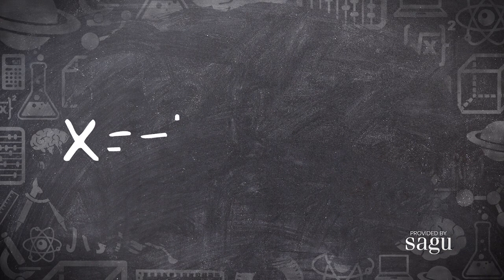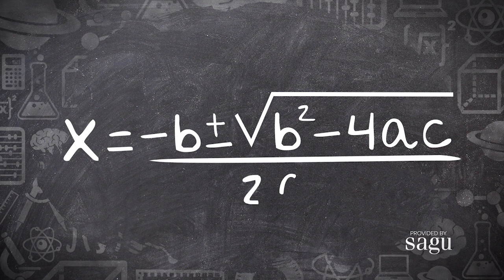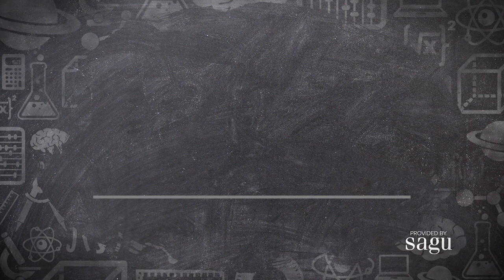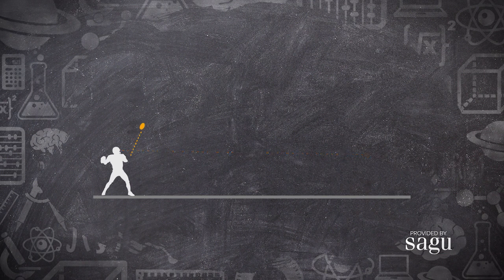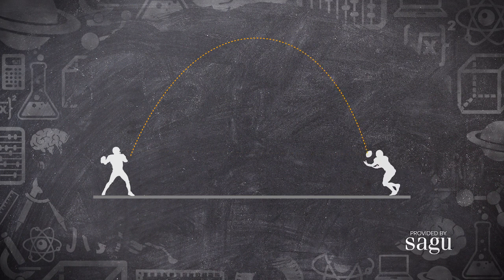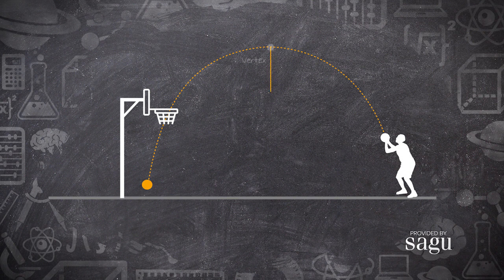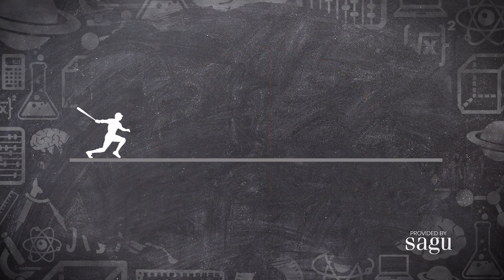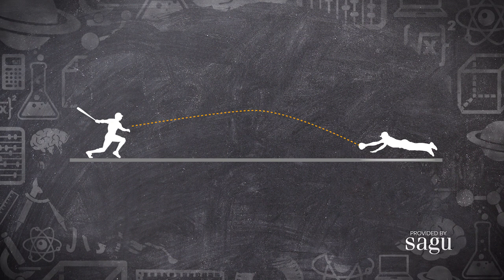The Sport of Solving Quadratic Equations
Have you solved any quadratic equations lately? Chances are you have. In fact, many Americans spend several hours each week not only solving quadratic equations but watching other people solve them as well!

In this video, Dr. Tom Ferguson explains how quadratic equations are used every day in the world of sports.

Want to Learn More about your favorite topics such as science, history, business, or the Bible?

ThoughtHub is provided by SAGU, a private Christian university offering more than 60 Christ-centered academic programs - associate, bachelor's, master's, and doctorate degrees in liberal arts and bible and church ministries.